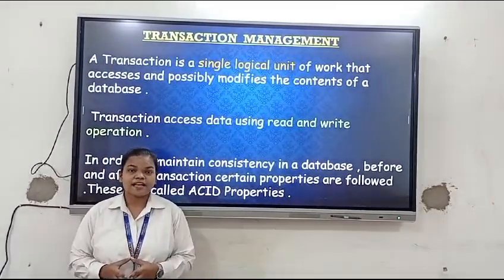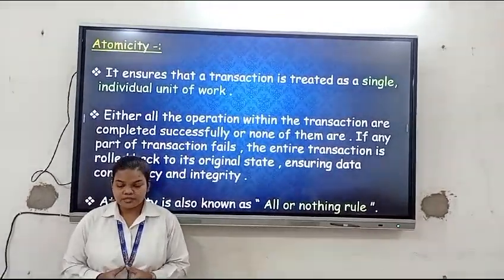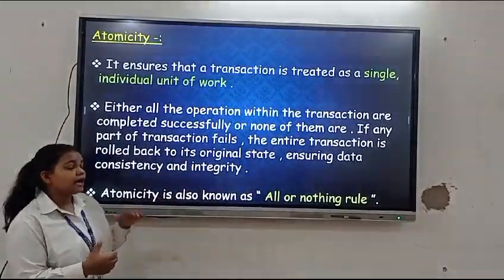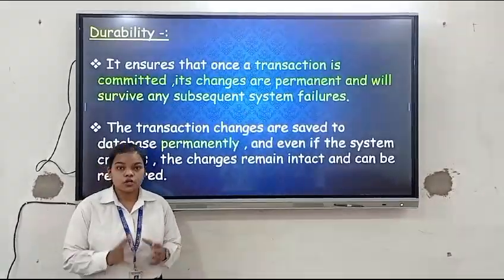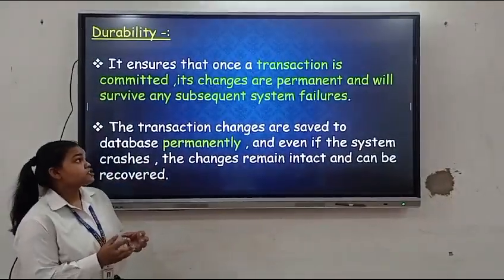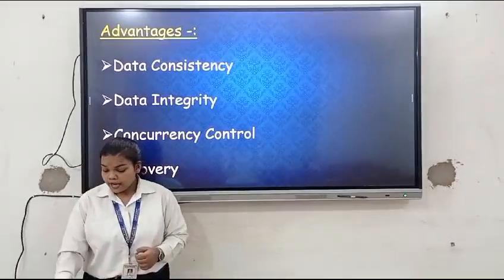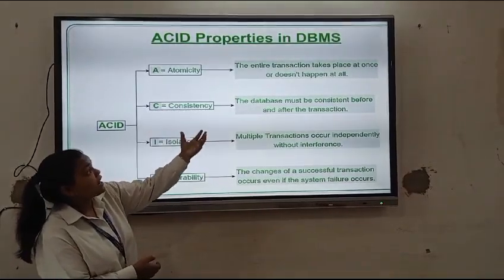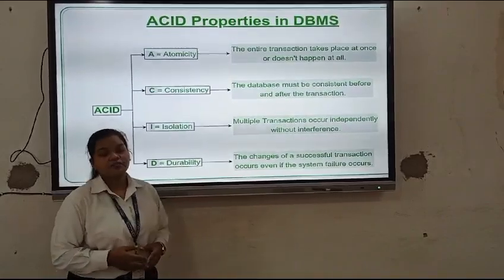PRESENTATION BY SUNIDHI RANJAN BCA AKU 4TH SEM(Subject - RDBMS and Topic - ACID PROPERTIES)